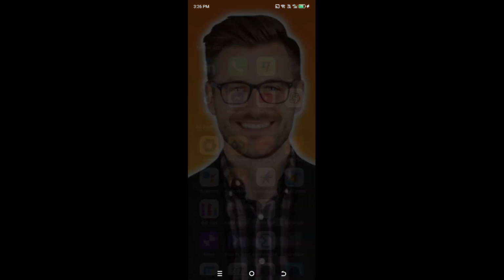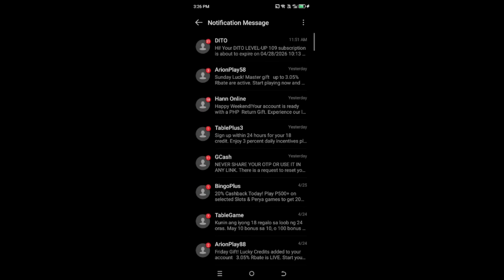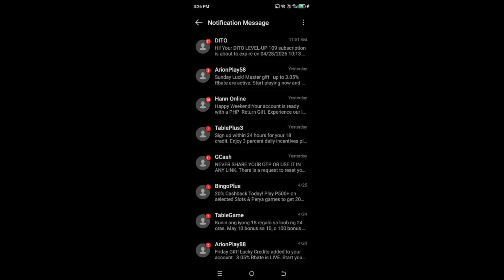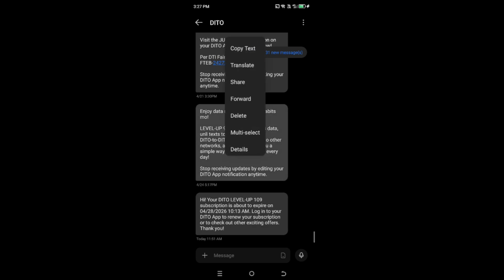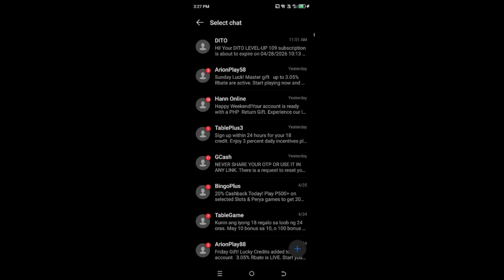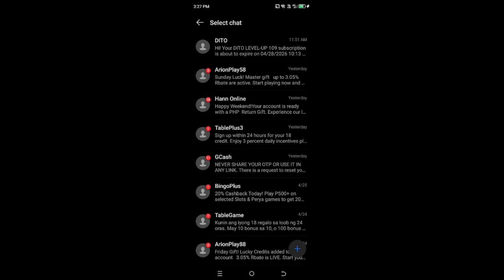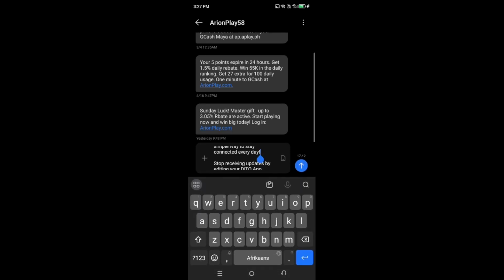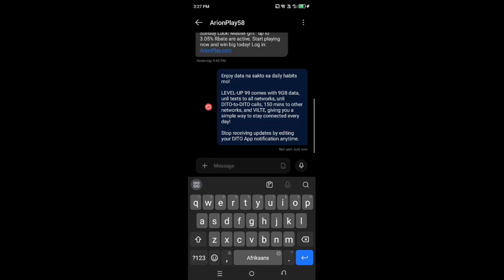How to forward a text message on android (Latest Update)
How to forward a text message on android

Learn how to forward a text message on Android quickly and easily with this simple step-by-step tutorial. Whether you want to share important information, resend a message, or send content to another contact, this guide will show you the fastest method.

In this video, you’ll learn:
✔ How to forward SMS messages on Android
✔ How to forward messages in Google Messages app
✔ How to forward texts in Samsung Messages
✔ How to copy and resend messages manually
✔ Tips for sharing messages with multiple contacts

Most Android phones allow you to forward messages by long-pressing the text, tapping the forward option, and selecting the recipient. This works on most devices including Samsung, Xiaomi, Oppo, Vivo, and more.